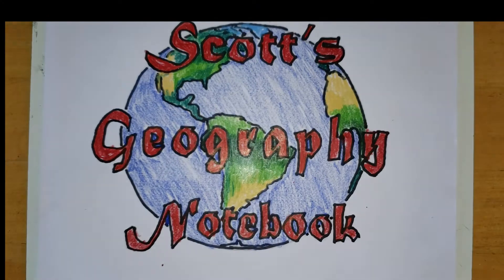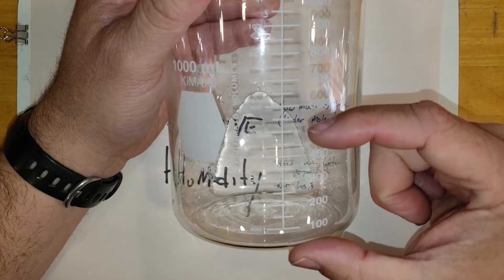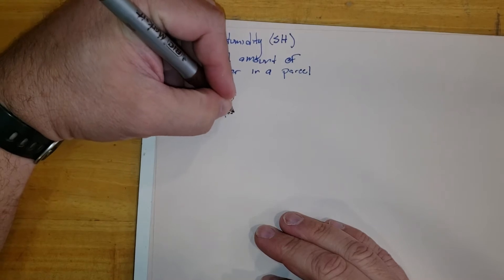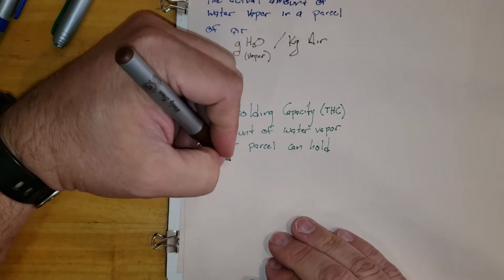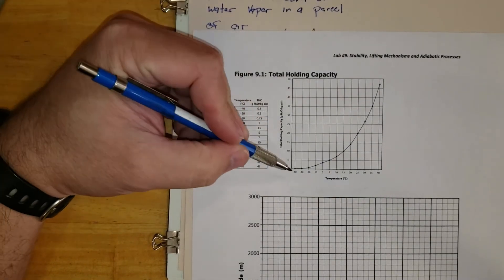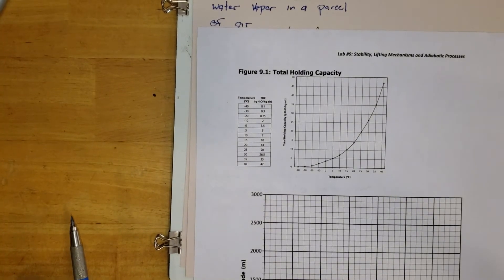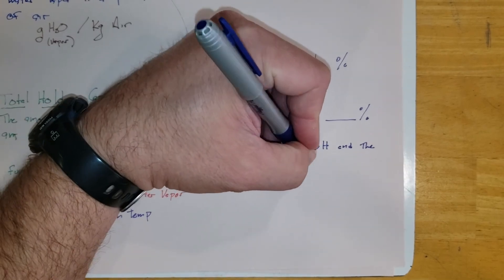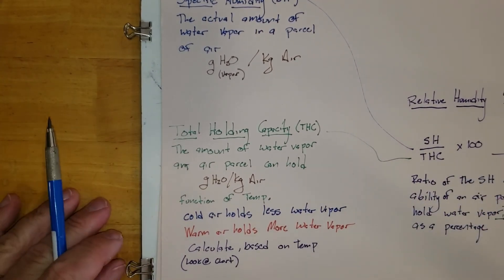Scott's Geography Notebook: Relative Humidity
How to calculate relative humidity and what it means.